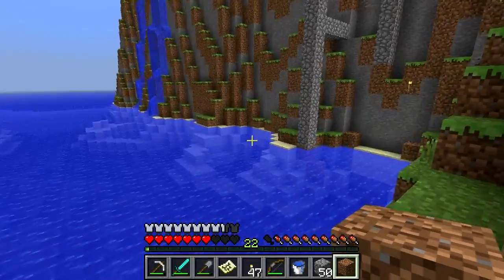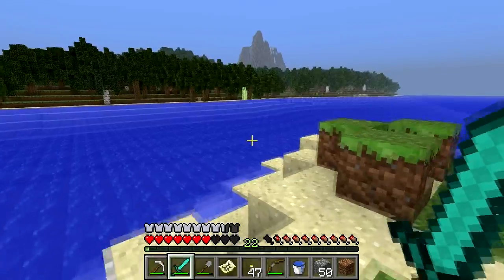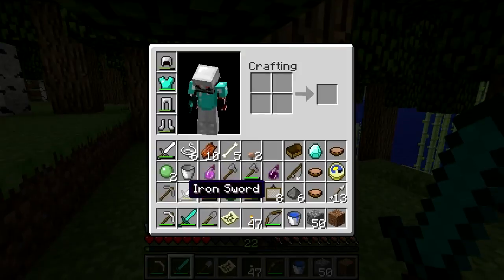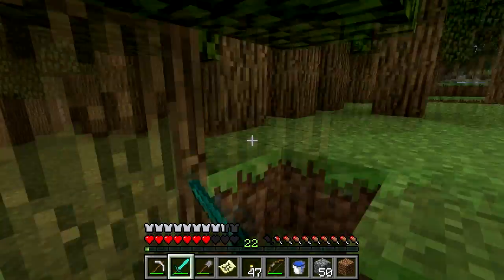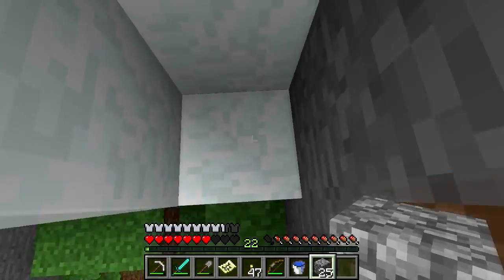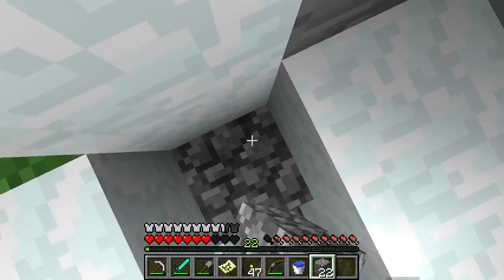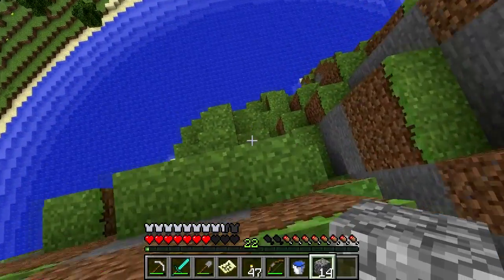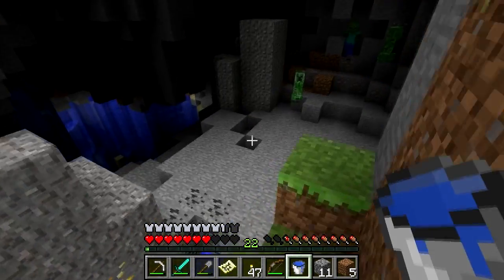Minecraft: Quad Mountain Survival - Part 9 - Another Mountain w/Alex & PB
We enter a new mountain. Enjoy the video!

For those of you that are bothered about twitter, here's mine

If you have any suggestions or questions, please send me a private inbox message, and I'll do my best to get back to you as quickly as possible.